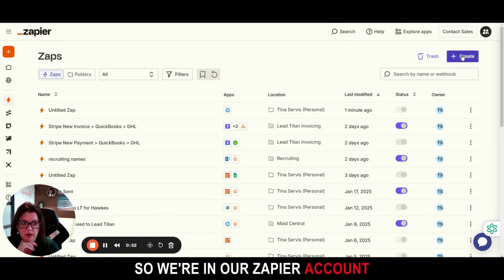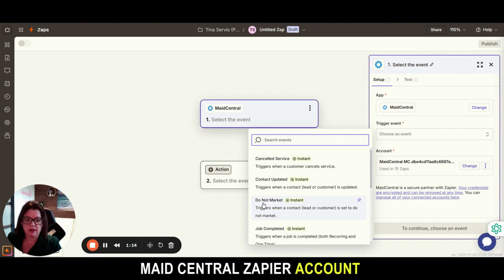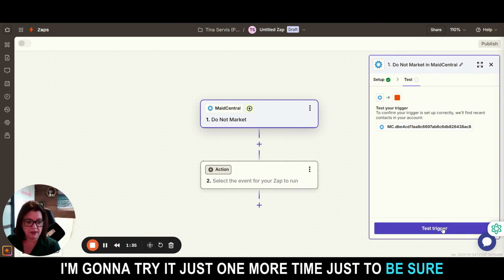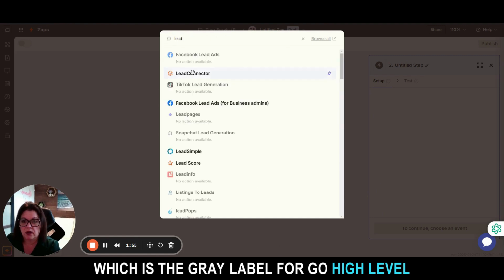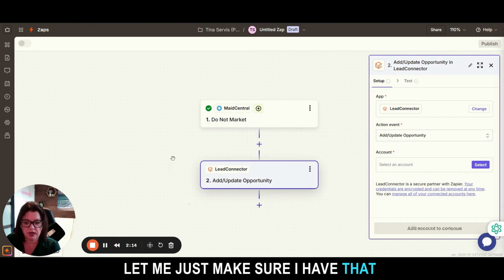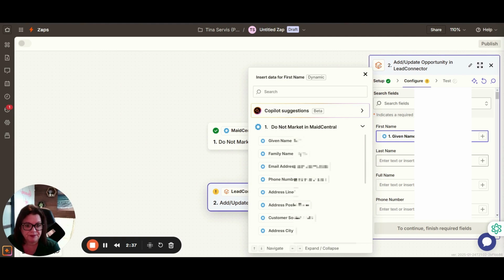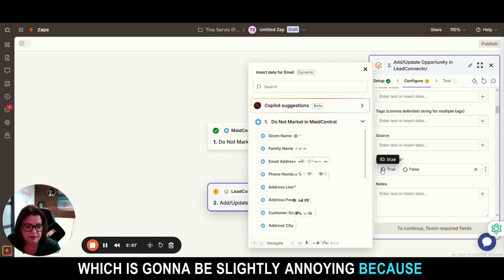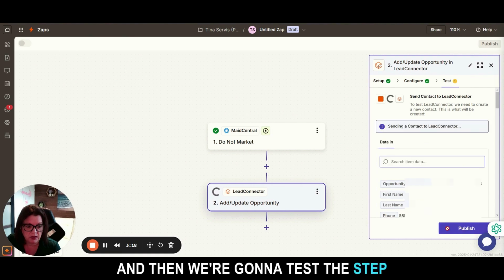Step-by-Step Guide: Linking Maid Central to GHL Using Do Not Market Event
🚀 Looking to streamline your workflow by integrating Maid Central with GoHighLevel (GHL)? In this step-by-step tutorial, we’ll walk you through how to connect Maid Central to GHL using the Do Not Market Trigger Event to ensure efficient customer management and compliance.

🔥 What You’ll Learn in This Video:
✅ What the Do Not Market Trigger does and why it’s important
✅ How to set up and configure Maid Central to GHL integration
✅ How to automate the Do Not Market status for contacts
✅ How to use Zapier for seamless automation
✅ Common troubleshooting tips to ensure a smooth integration

💡 Why This Integration Matters:
By linking Maid Central with GoHighLevel using the Do Not Market Event, you can ensure that customers who opt out of marketing emails are automatically excluded from campaigns. This helps maintain compliance with email regulations and improves customer experience by respecting their preferences.

📌 Step-by-Step Integration Process:
1️⃣ Set Up Your Zapier Account
If you haven't already, sign up for Zapier (a powerful automation tool) to connect Maid Central and GoHighLevel.

2️⃣ Create a New Zap in Zapier
Select Maid Central as the trigger app.
Choose Do Not Market Event as the trigger event.
Connect your Maid Central account and test the trigger.
3️⃣ Set Up the Action in GHL
Select GoHighLevel as the action app.
Choose Update Contact as the action.
Map the Do Not Market field from Maid Central to GHL.
4️⃣ Test the Integration
Run a test to ensure that contacts marked as Do Not Market in Maid Central are properly updated in GHL.

5️⃣ Activate Your Zap
Once everything is working correctly, turn on your Zap, and you're all set! 🎉

🔧 Common Issues & Fixes:
💭 Issue: Contacts not updating properly?
✅ Solution: Check if the right fields are mapped in Zapier.

💭 Issue: Zapier not triggering?
✅ Solution: Ensure you’ve selected the correct event type in Maid Central.